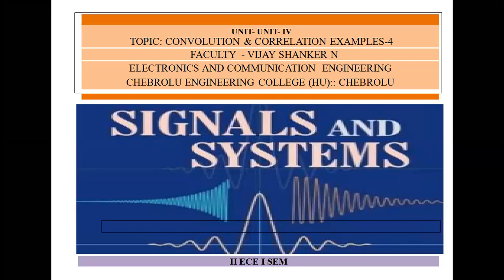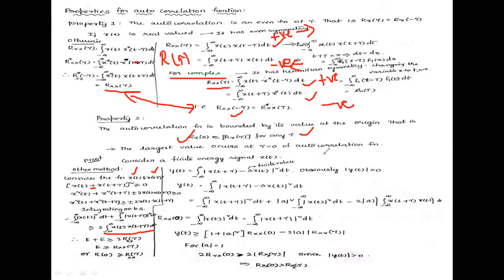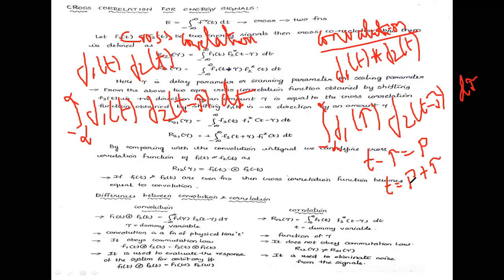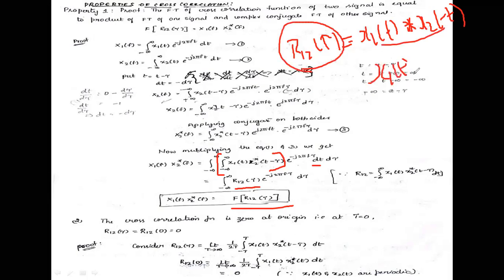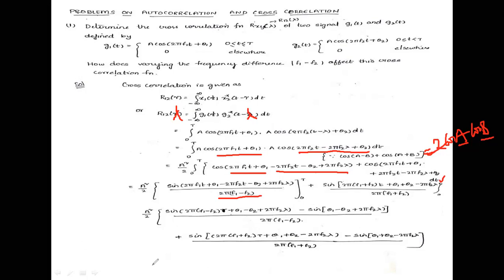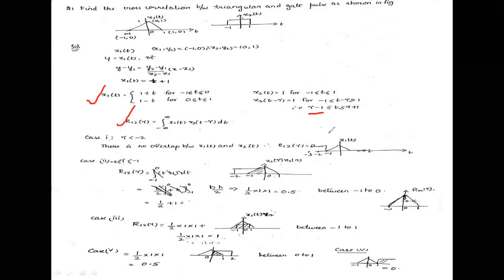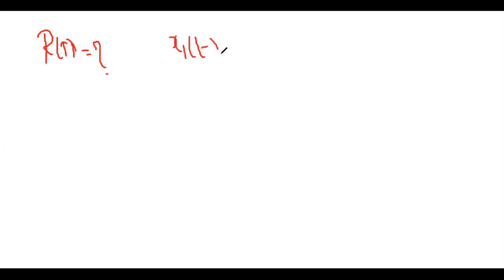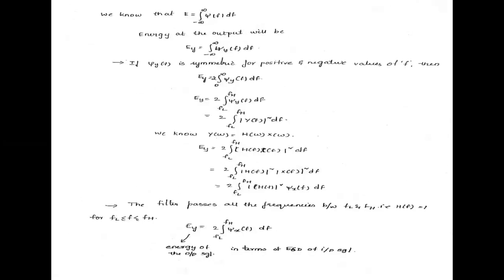JNTUK IIECE SS Convolution & Correlation Examples 4